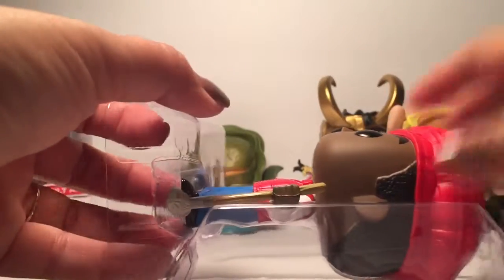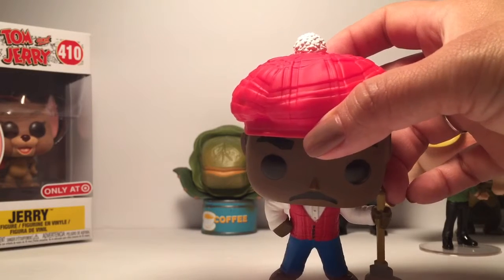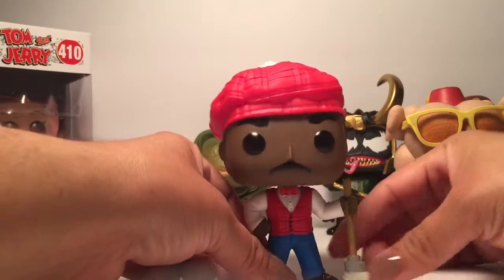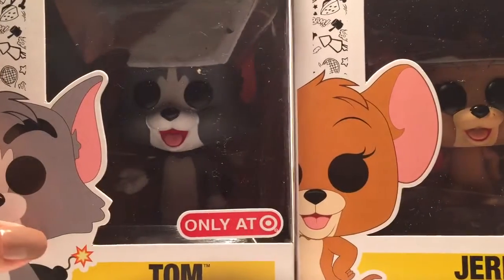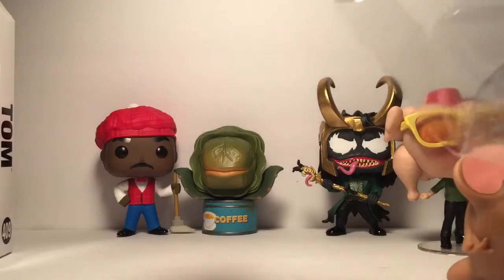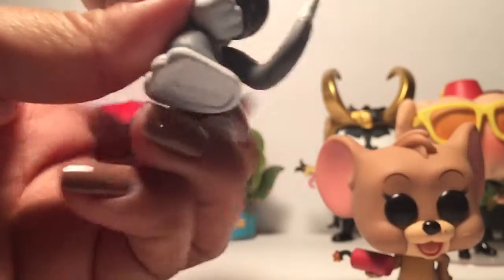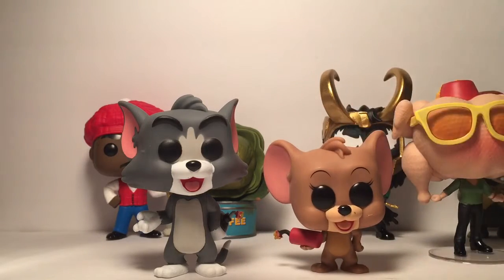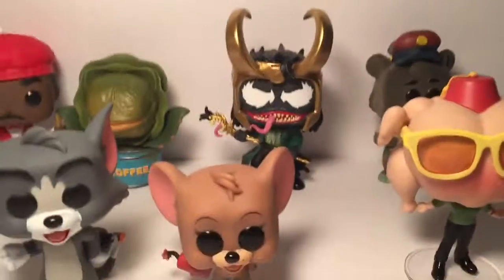Funko Pop : Oct 2018 Target con - part 3